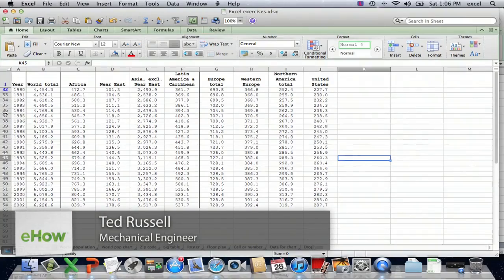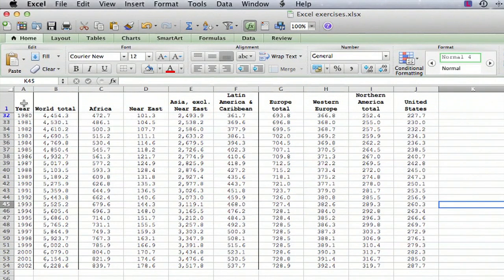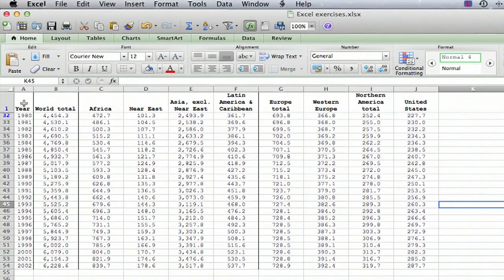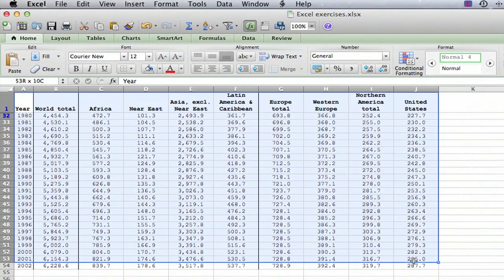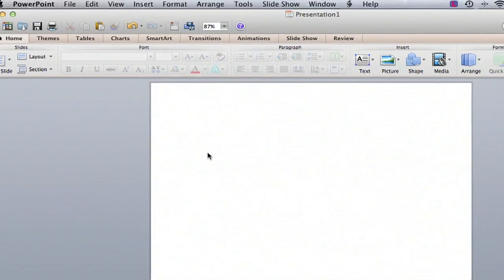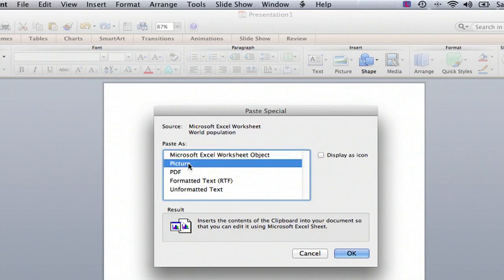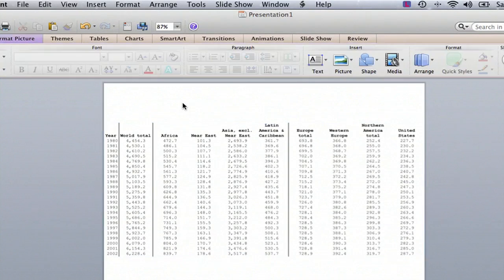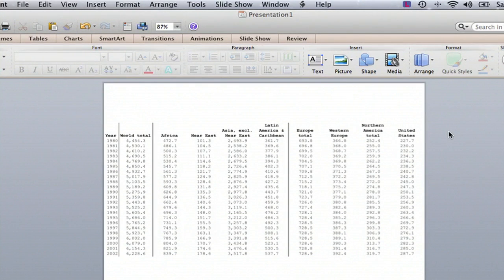How Do I Create an Image of an Excel Spreadsheet? : MS Excel Tips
Creating an image of an Excel spreadsheet is something that you can do by first selecting the appropriate portion. Create an image of an Excel spreadsheet with help from a mechanical engineer in this free video clip.